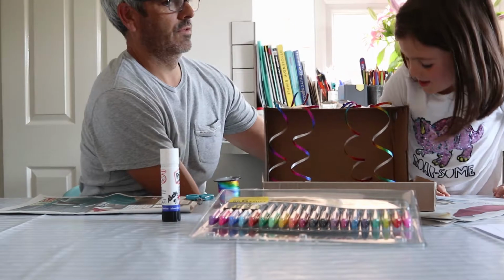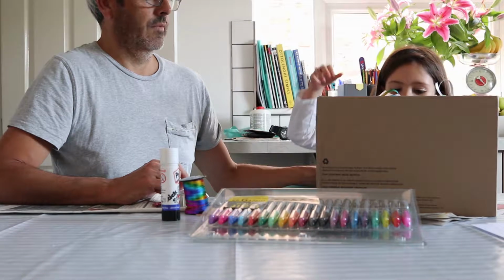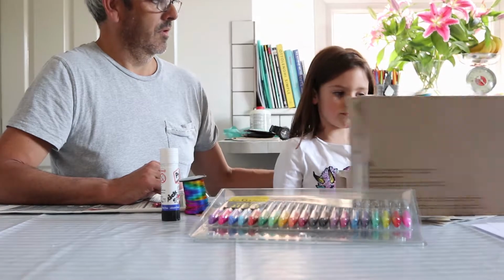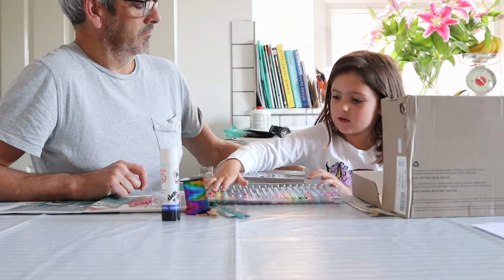Hattie's Art Adventures